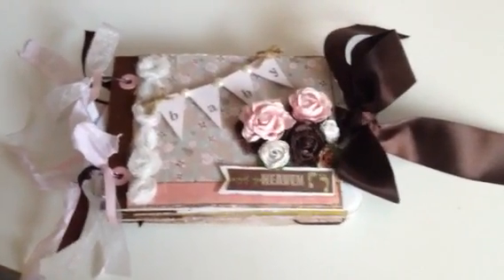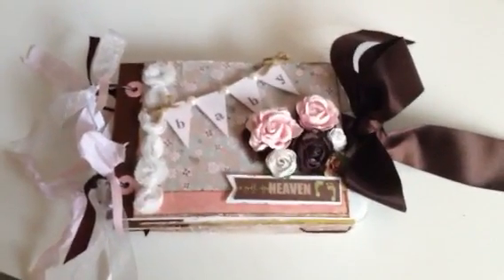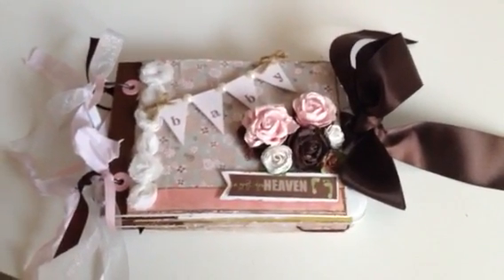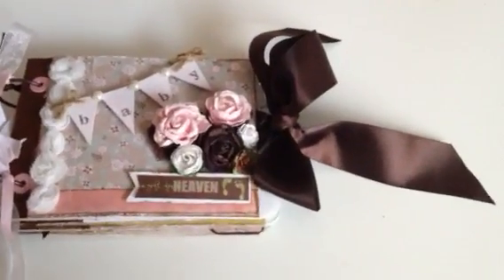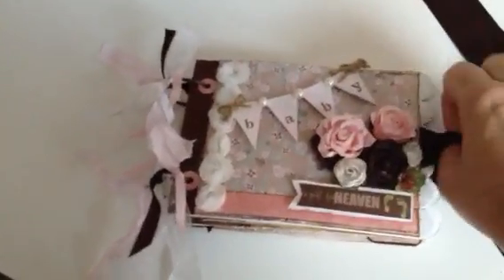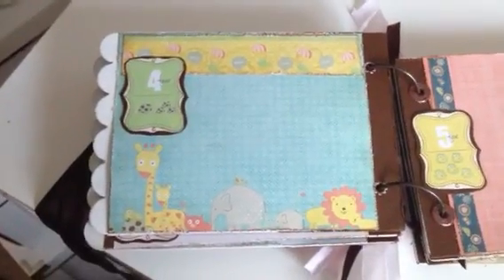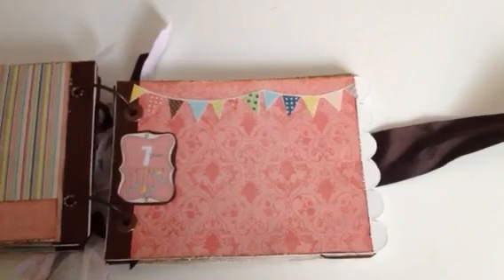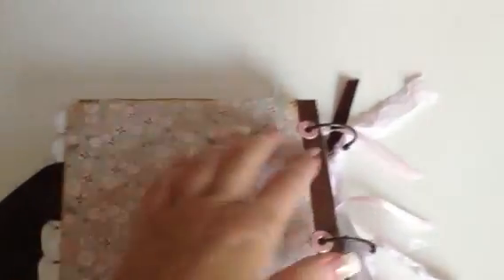Fancy Pants Baby Mine-Girl Mini Album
Michaels chipboard mini album.  So happy I got 2 albums out of this 6x6 paper pad.  One for a girl and one for a boy!  Hugs!!